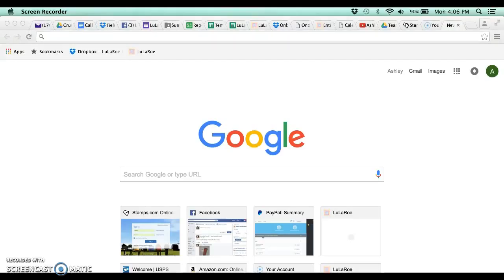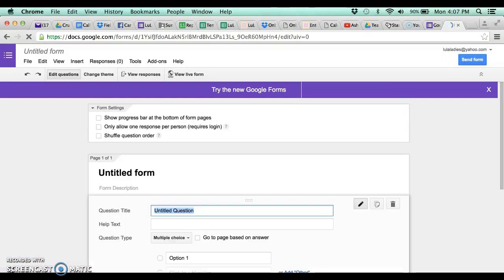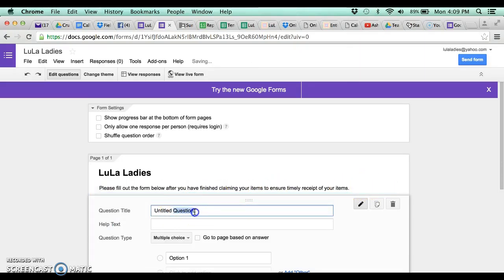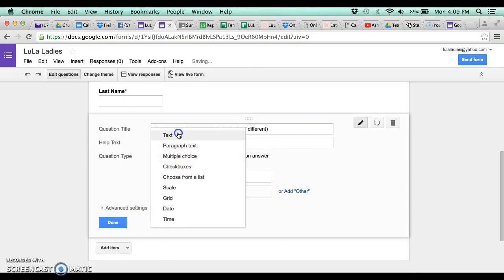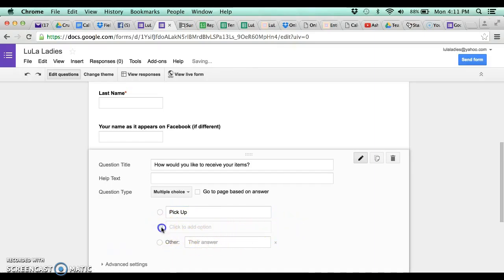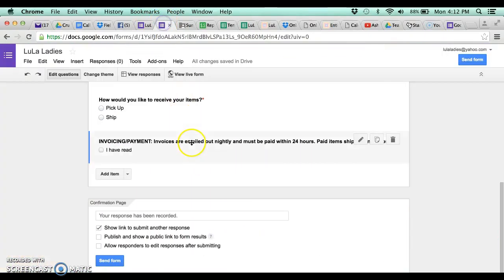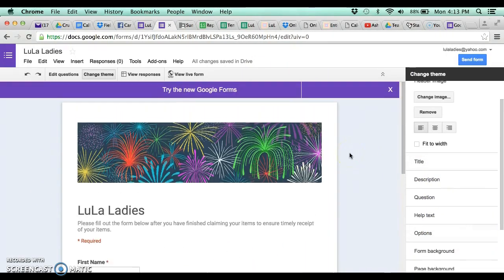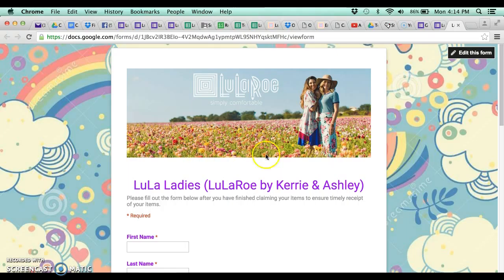How to create Google Form